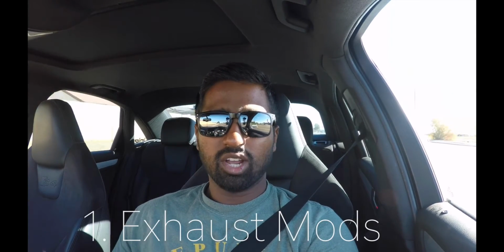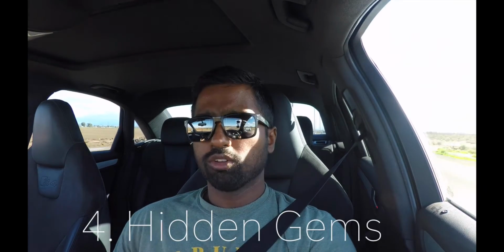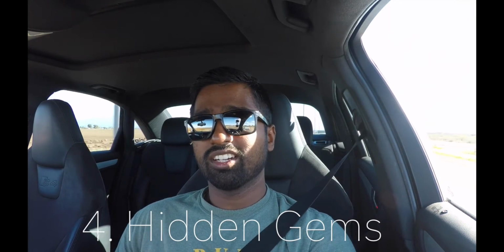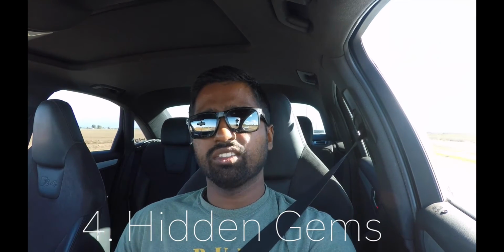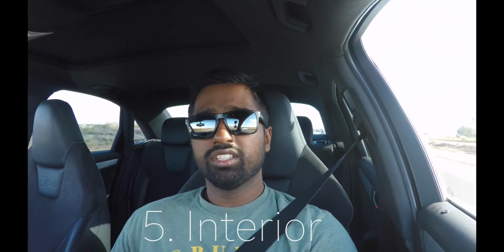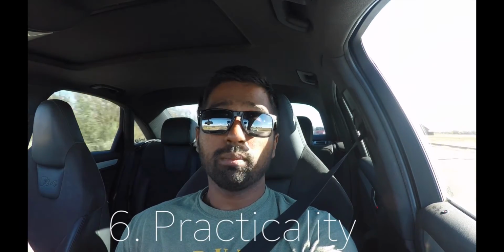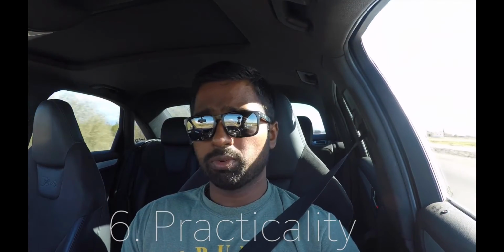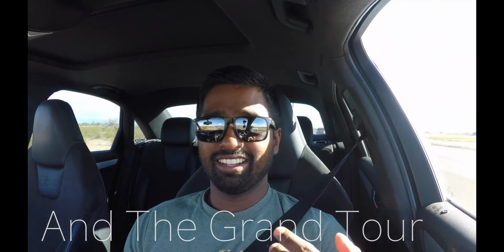6 reasons why I like my Audi S4!!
Sharing 6 thing I like about my B8 Audi S4. Enjoy